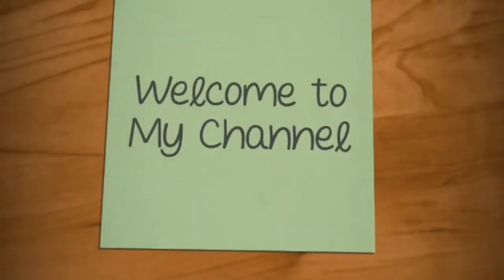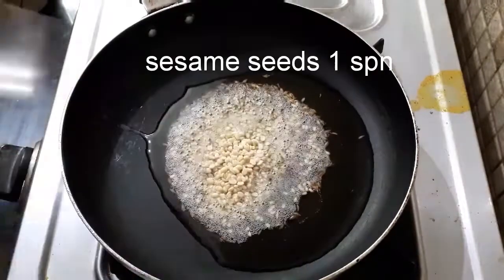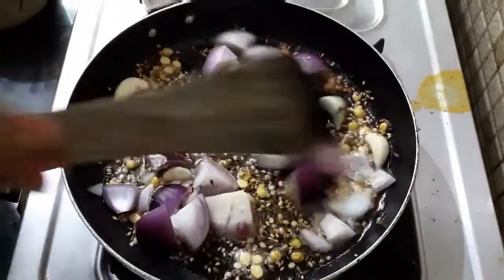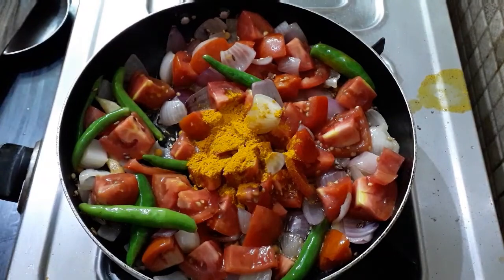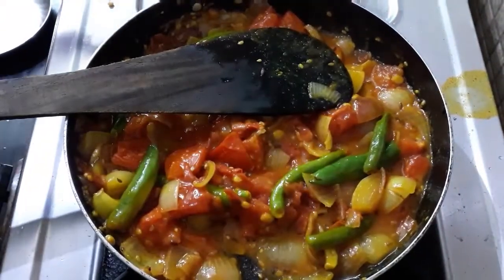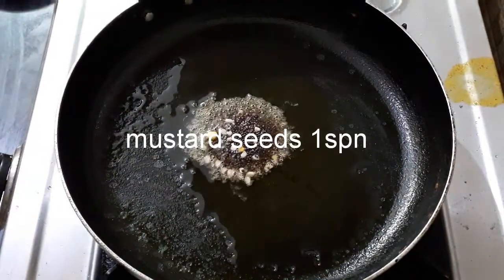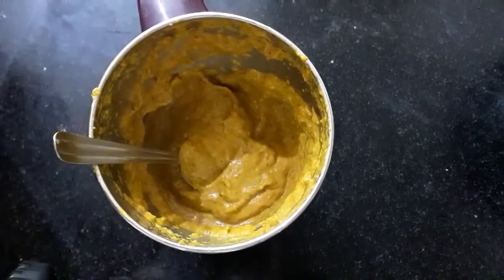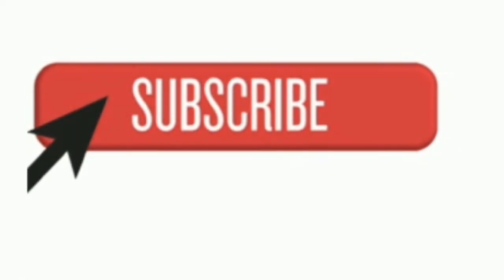Spicy Tomato Chutney...